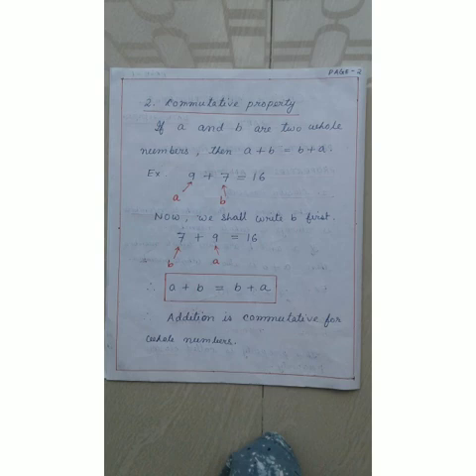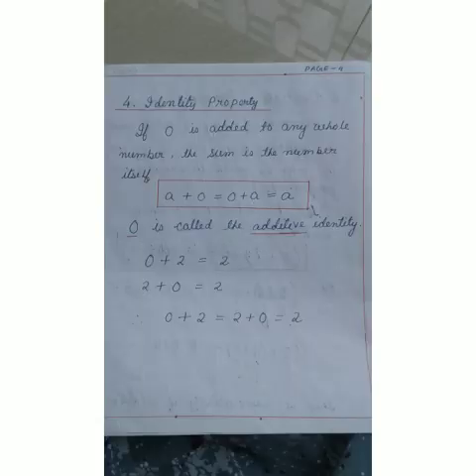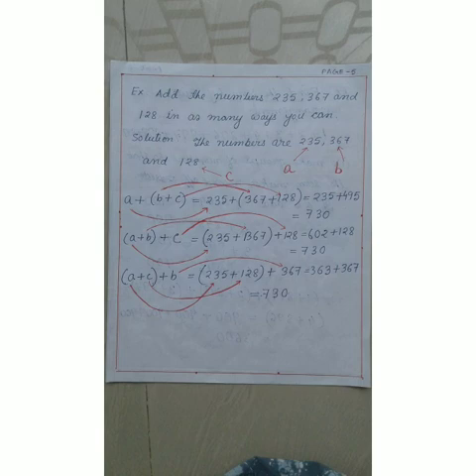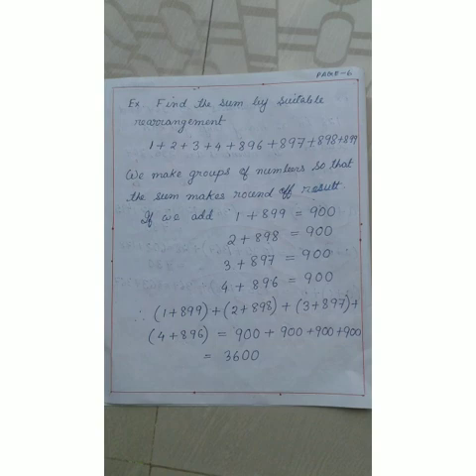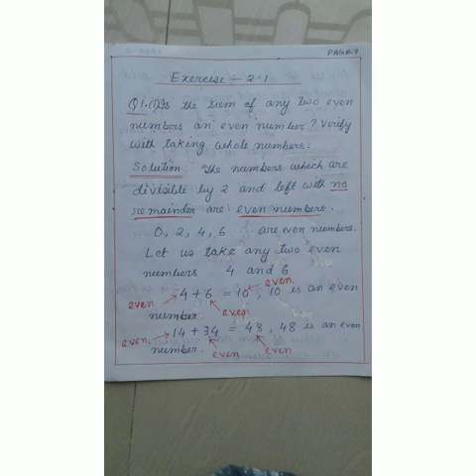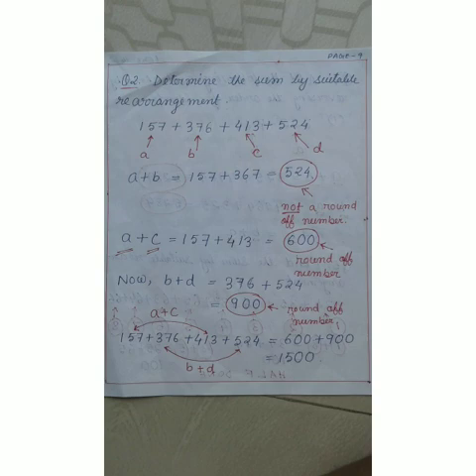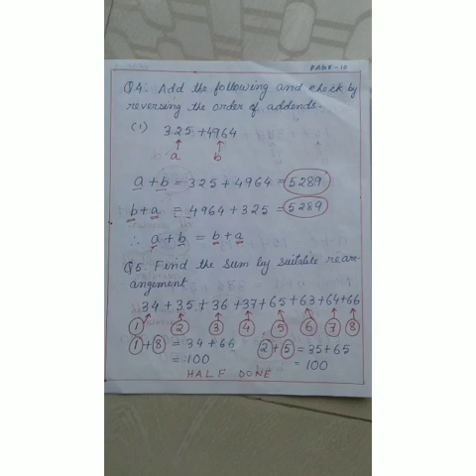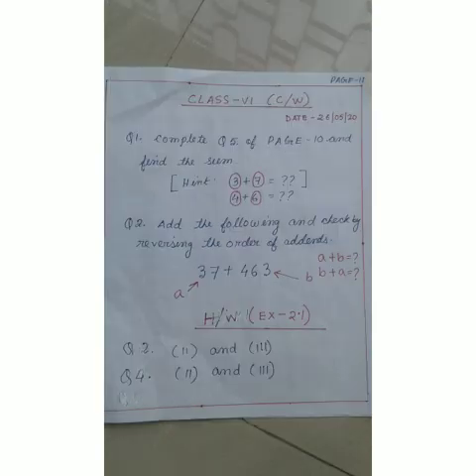Mathematics: Class 6: May 26, 2020